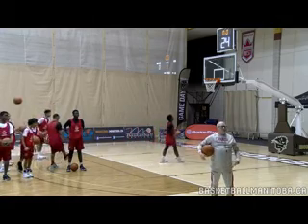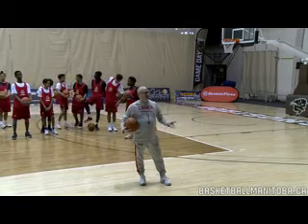Dip Shooting Progression